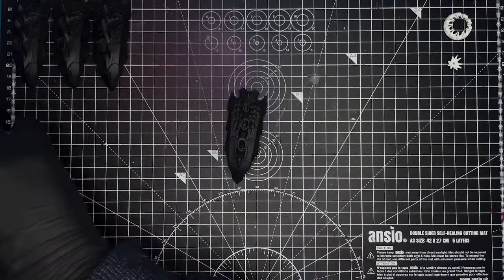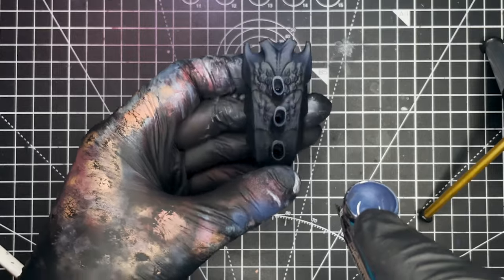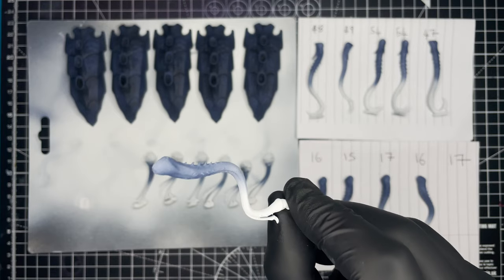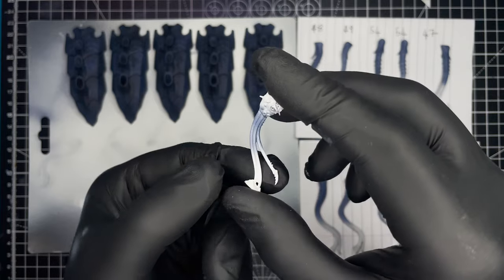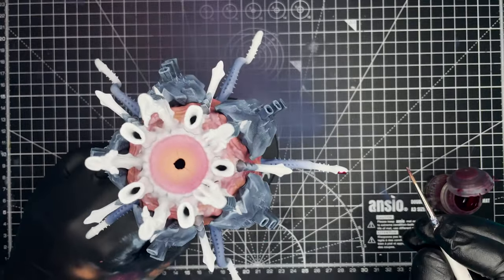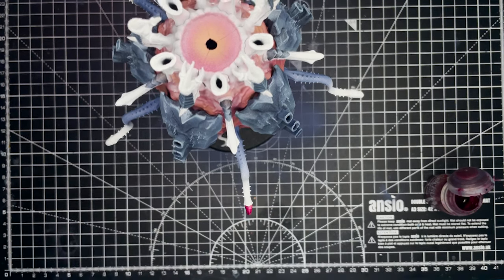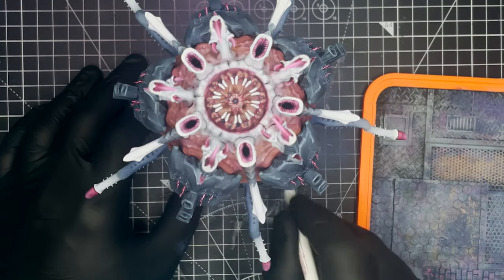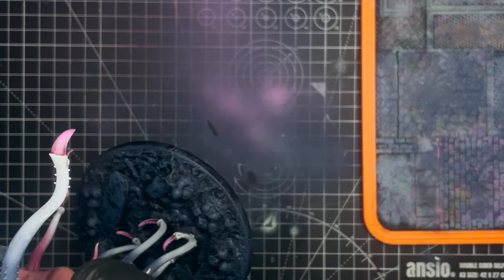How to Paint Tyranid Hive Fleet Typhon Tyrannocyte - Including. Basing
Painting guide on how to paint Tyranid Hive Fleet Typhon Tyrannocyte which includes a guide on how to paint the Tyranid egg swarm base.

UK LINKS
Army Painter Fanatics Range
Army Painter Wet Palette XL
Artis Opus Brushes
Harder and Steenbeck evolution 2024
Mr Weathering Pigments/Solvent
Colour Forge Matt Varnish
Vallejo Glaze Medium

US LINKS
Artis Opus Brushes
Mr Weathering Pigments/Solvent
Vallejo Glaze Medium

Chapters/Paints Used
00:00 Intro
02:23 First Armour Highlight (Citadel - The Fang)
03:42 Painting the Tentacles (Citadel- The Fang)
05:09 Second Armour Highlight (Citadel - Fenrisian Grey)
06:12 Armour Drybrush Highlight (Citadel - Fenrisian Grey)
06:45 Painting the Flesh (Citadel Contrast - Volupus Pink)
08:31 Flesh Hightlight (Citadel Volupus Pink/Cadian Flesh Tone 50/50)
09:33 Painting Horns and Claws - (Citadel Contrast - Volupus Pink)
10:36 Highlight the Horns and Claws - (Vallejo - Squid Pink)
11:41 Shading the Flesh (Citadel - Carroburg Crimson/Glaze Medium 1:4)
12:43 Painting the Armour Horns - (Citadel Contrast - Volupus Pink)
13:25 Shading the Model - (Scale75 Shadow Black/Glaze Medium 1:4)
14:24 How to Base the Model
18:31 Model Showcase